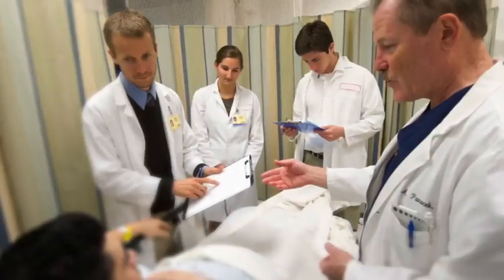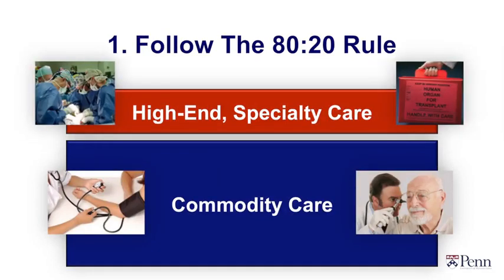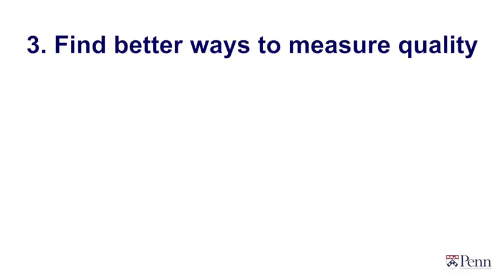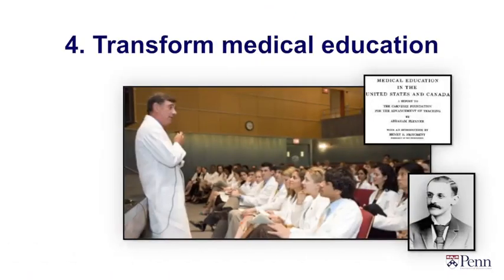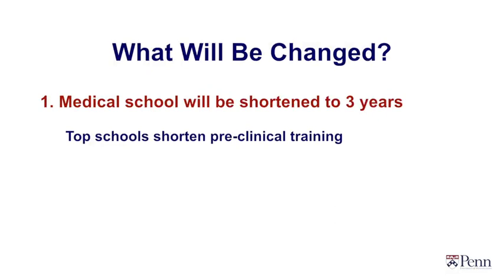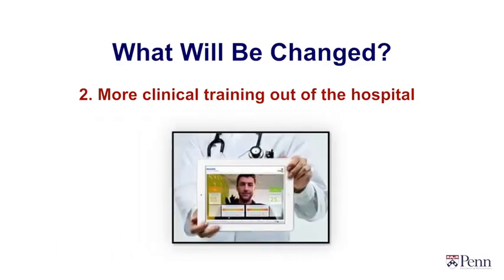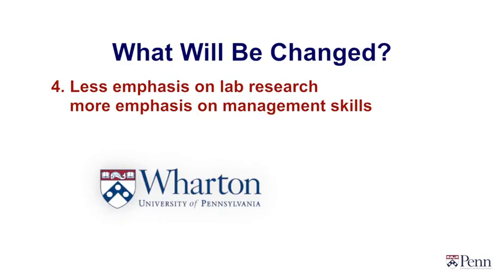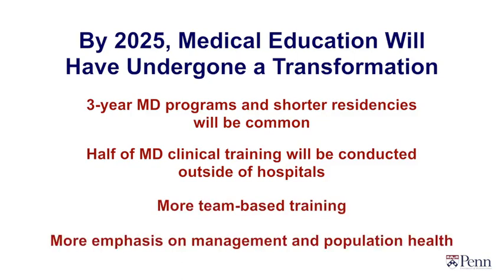American Healthcare System | LEAN Process Improvement